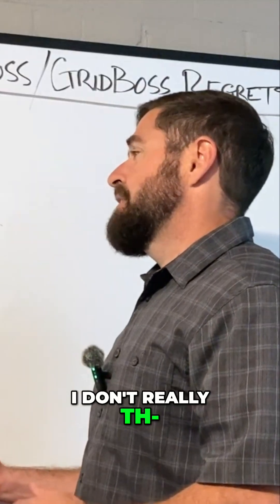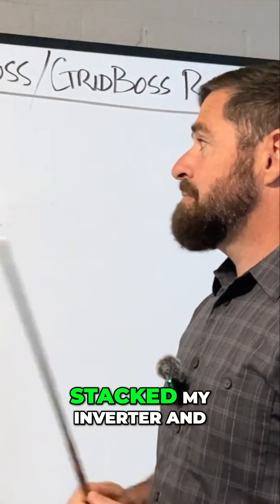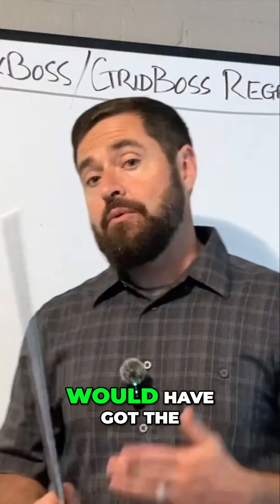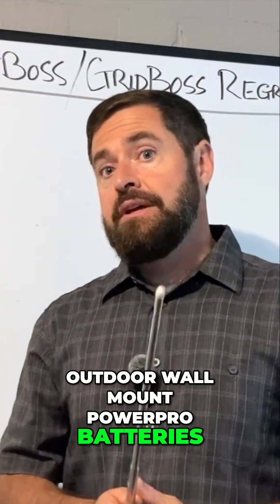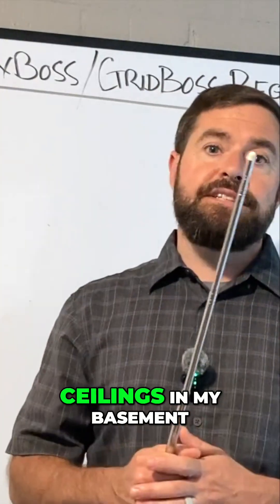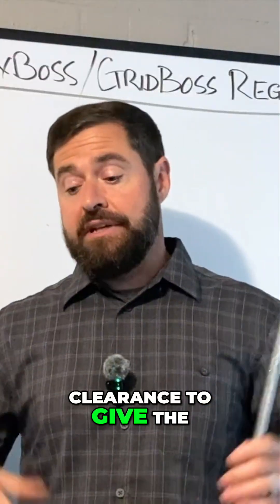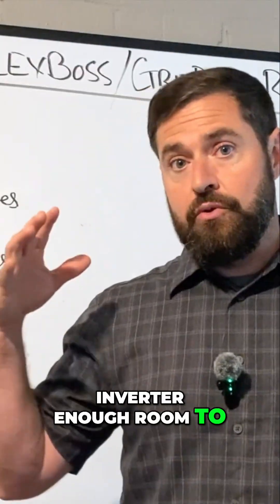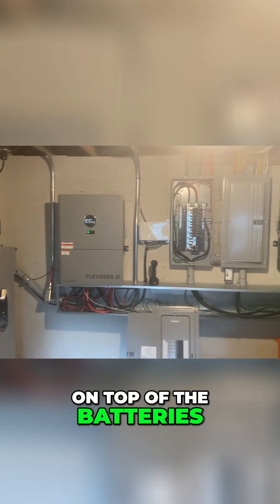Missed EG4 FLEXBOSS? Regret Over Space & Wiring Woes!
Feeling the pinch of space limitations? We dive into the regrets of not stacking equipment and explore the unnecessary run of neutral wiring to a disconnect. Learn valuable insights on the EG4 FlexBOSS and GridBOSS systems.